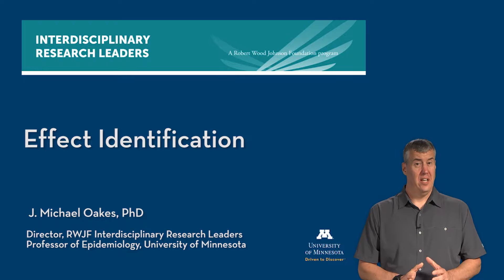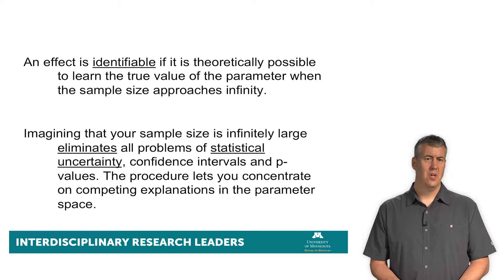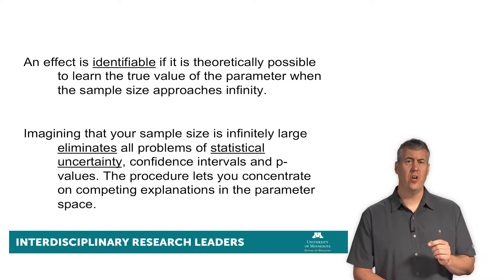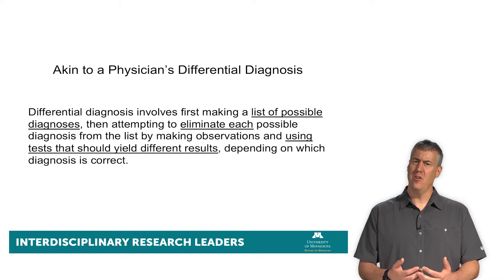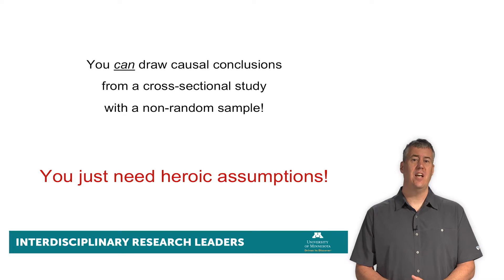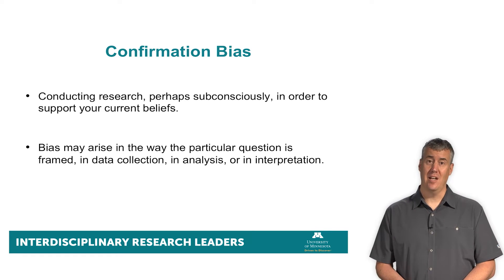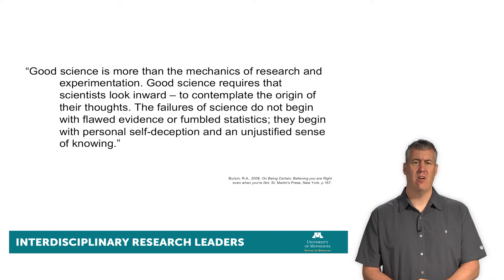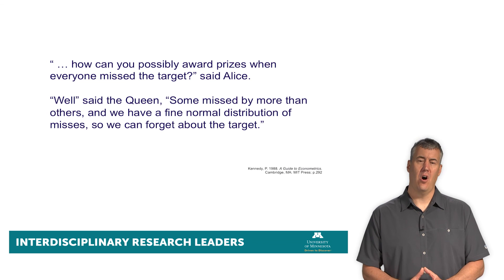Research Literacy: Part 5 - Effect Identification